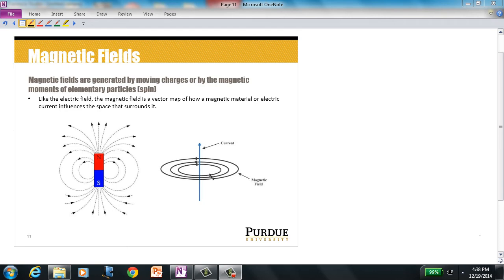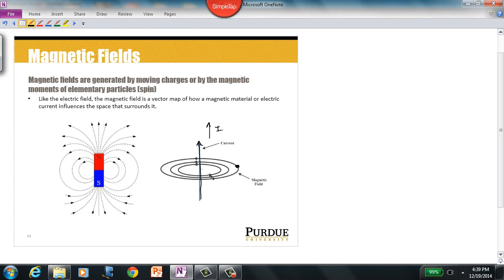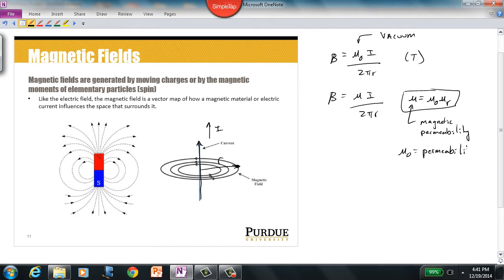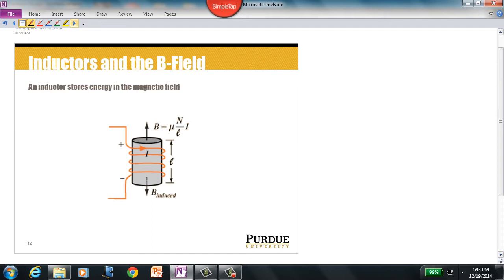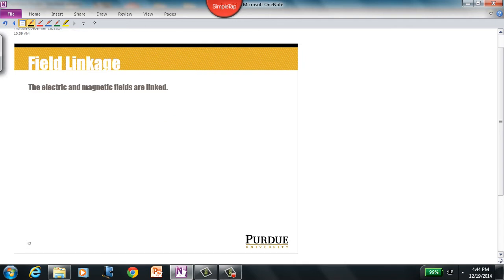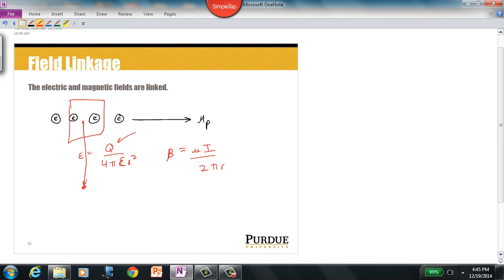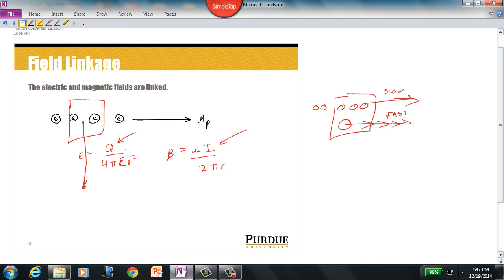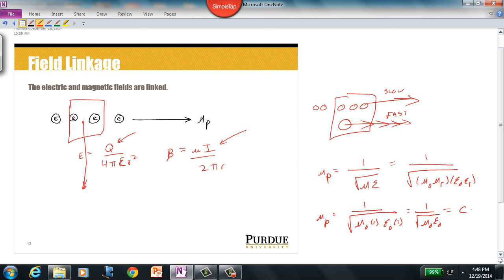Topic 2 Part 3 Magnetic Fields